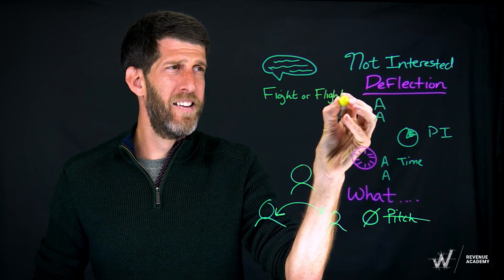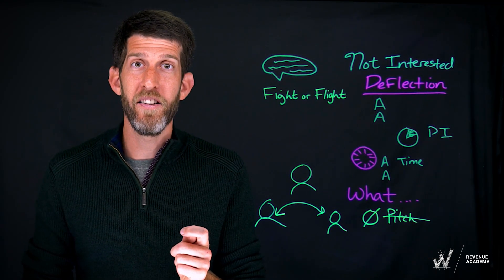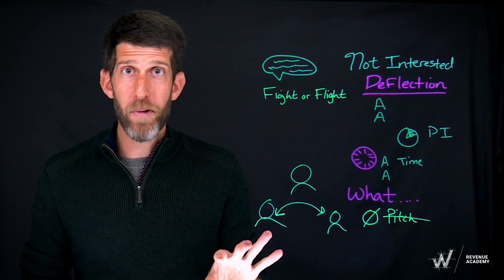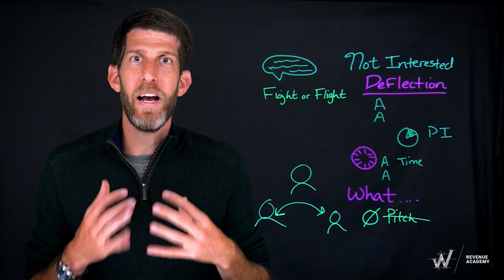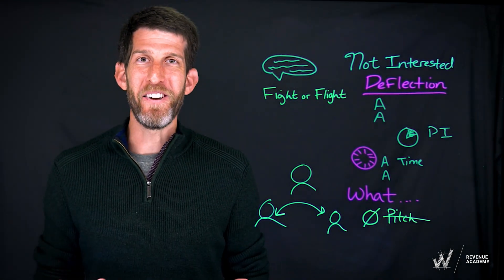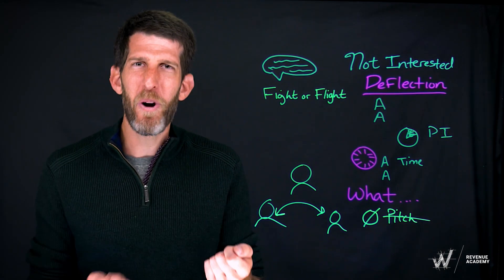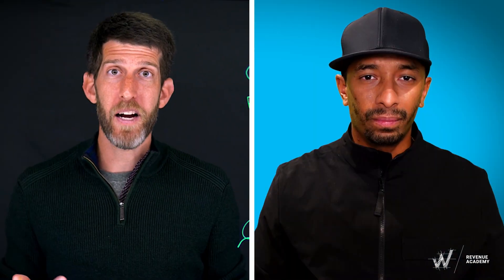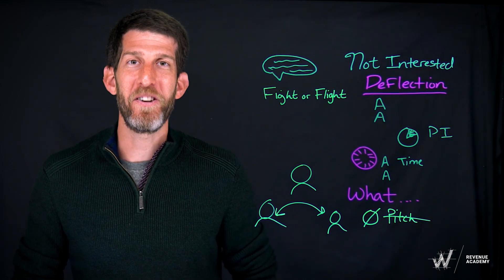How to Respond to Objections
Your prospects will likely give you some pushback as they test if they want to move to the next steps. In this video, we show examples and nuance of tone in how to handle objections.